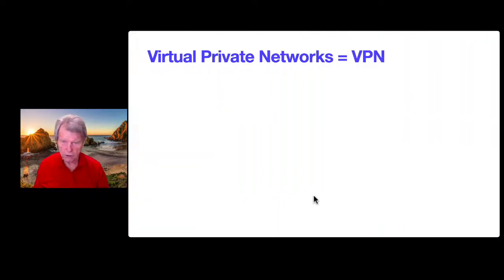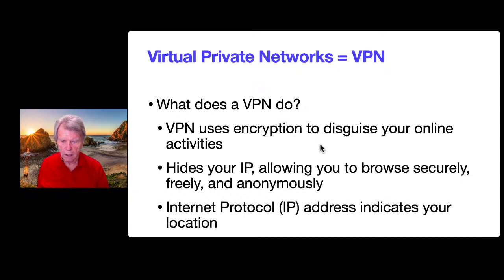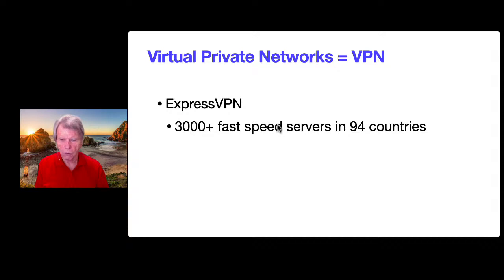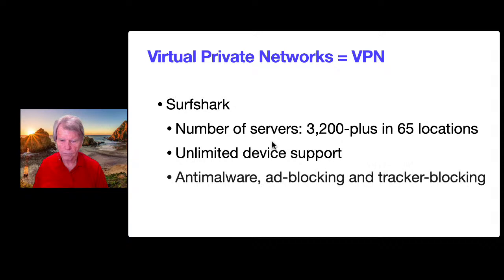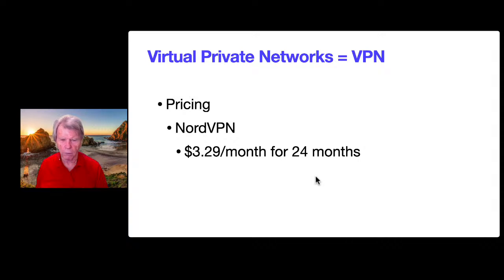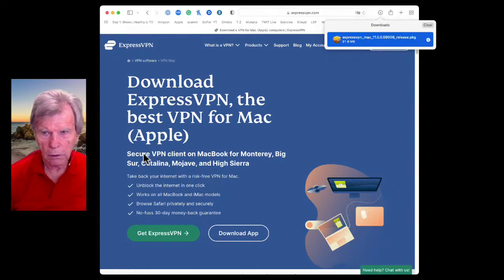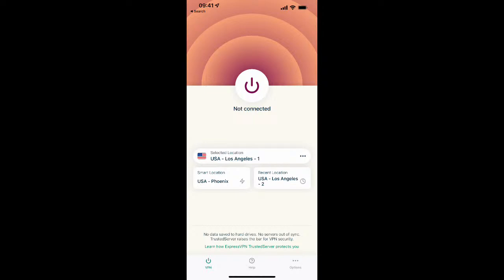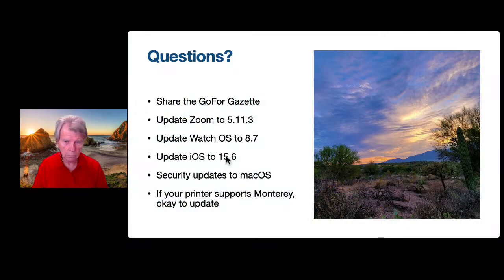GoFor Lunch 8/9/22 - Virtural Private Networks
Learn what they are, how they work and why you might want to add one to your arsenal of security tools.